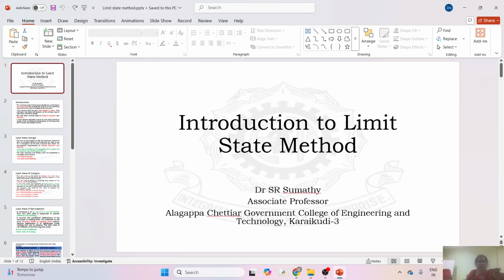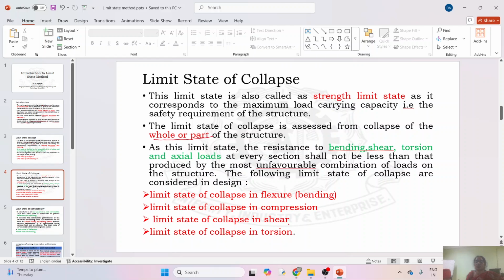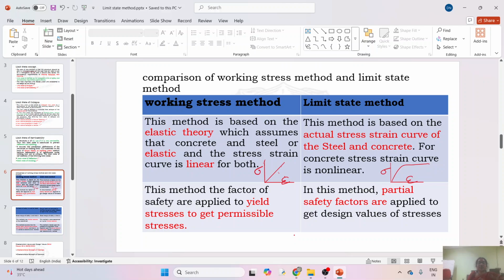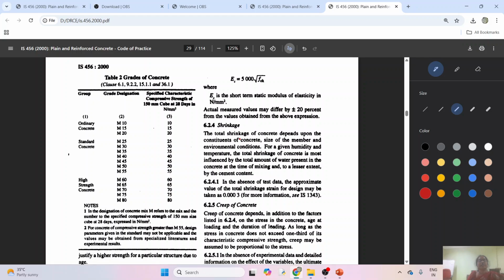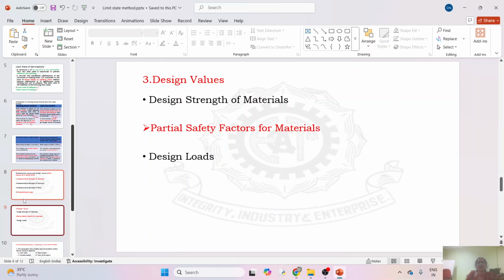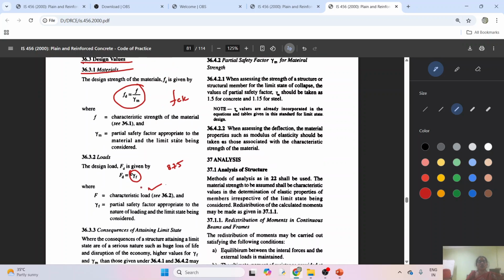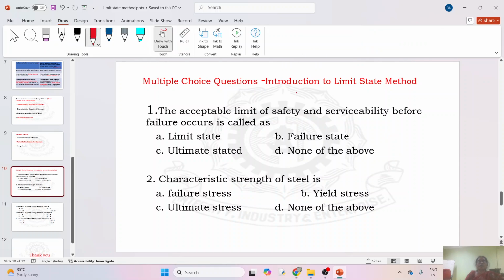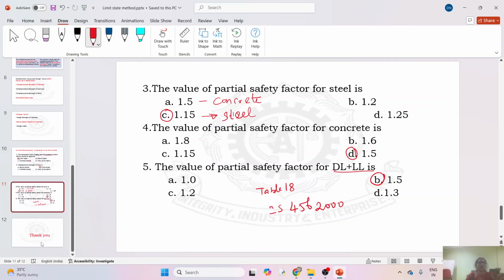Introduction about Limit State Lecture5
Limit State